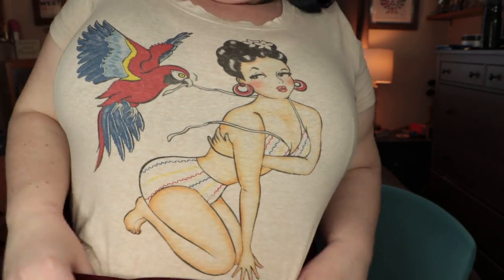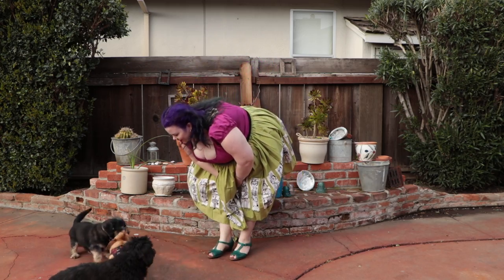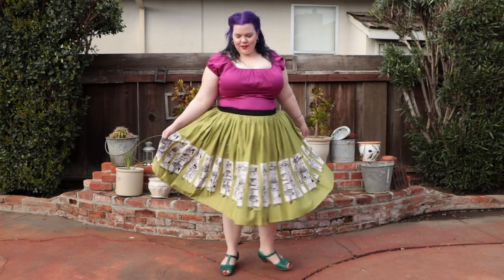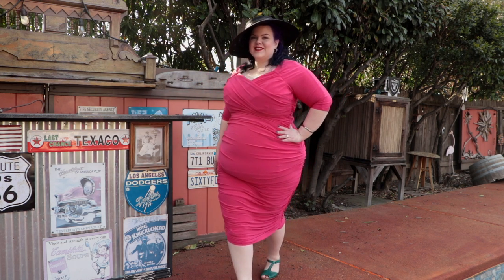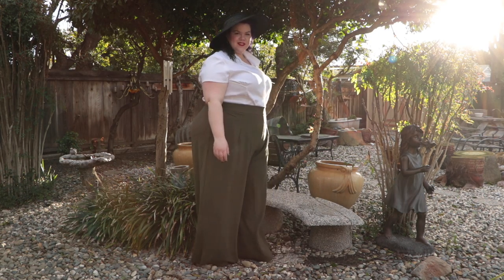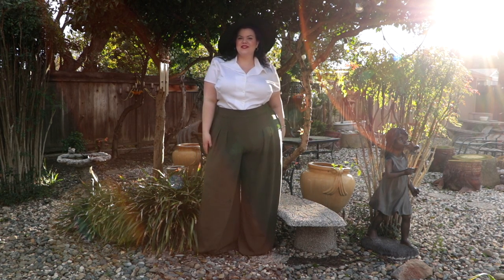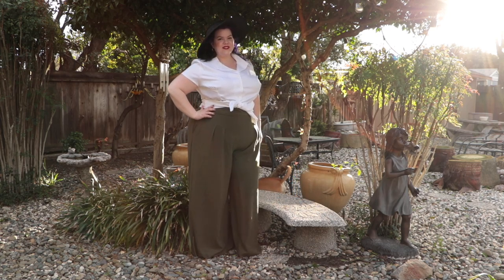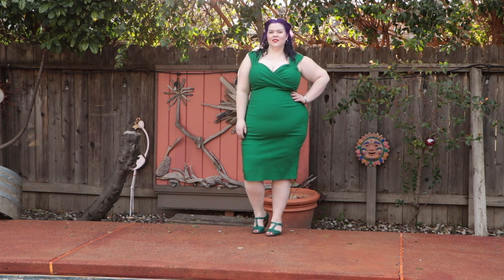Plus Size Pinup | Pinup Girl Clothing Try On Haul & Lookbook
I adore vintage fashion and pinup style, so naturally I'm completely obsessed with Pinup Girl Clothing. Whether you wear a XS or a 4X, or if you're feeling a 1950s Rockabilly vibe, or prefer a 1940s Katherine Hepburn style, PUG Clothing has you covered. Today I'm sharing a review of some of the key pieces from my collection, and showing you how they look on. My personal faves are the Doris Pants; Plus Size 1940's Wide Leg Trousers! I love being able to  do a plus-size haul that people who wear smaller sizes can enjoy too- I wish more brands were inclusive of all sizes, so I love celebrating those who are.

The Peasant Top & Monica Dress were sent to me by the brand. Everything else (and more than isn't shown in this video) were purchased by myself. Thank you PUG!

Vintageortacky
2601 Blanding Ave

Thank you for stopping by my channel! I'm Cora, a Makeup Artist and Body Positive Activist based in Oakland. For 9 years I've been reviewing beauty products, sharing makeup secrets, and plus size fashion. Eccentric Style is my passion and I've made it my life's work to celebrate beauty outside the box, and encourage to see the beauty in themselves.